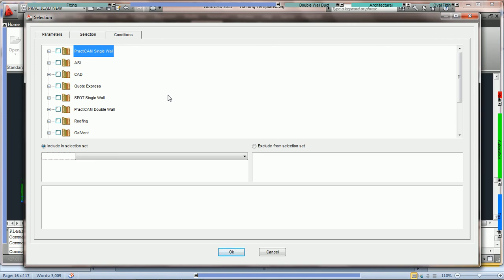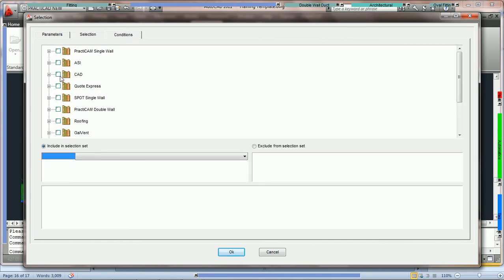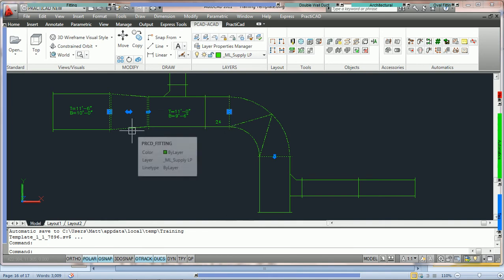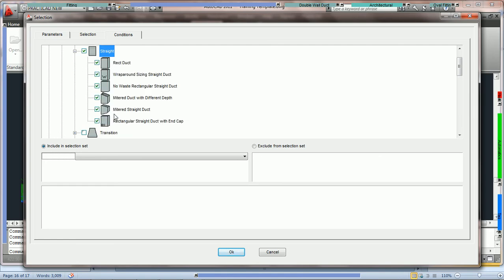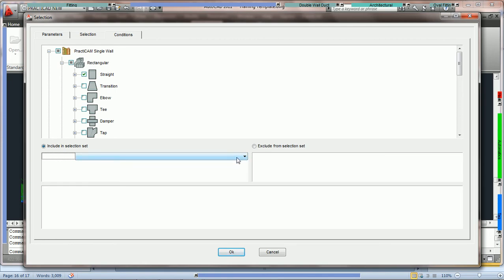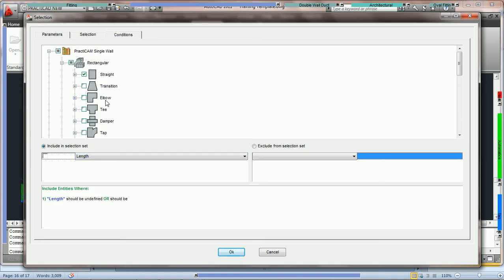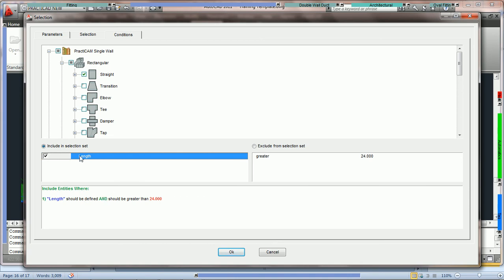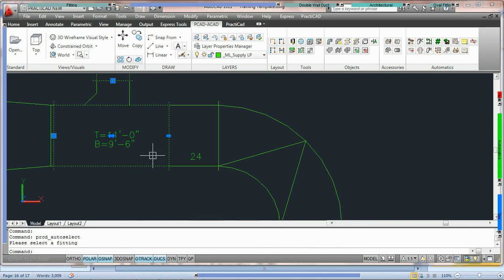PractiCAD - Auto Selection - Condition Tab - Full - Part 2